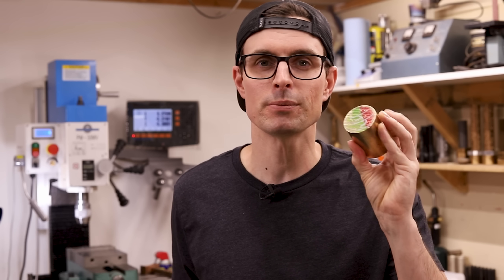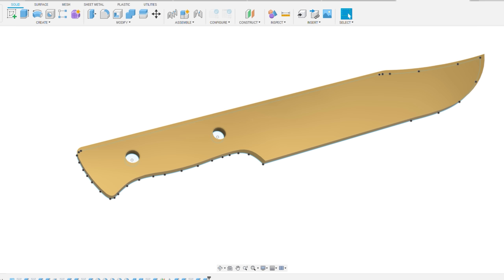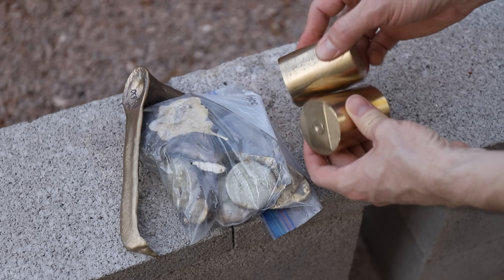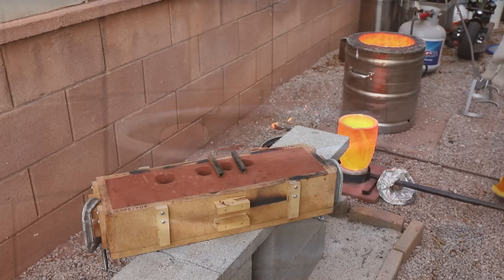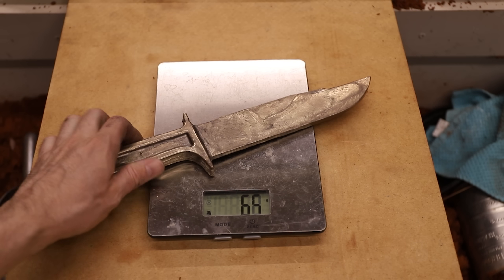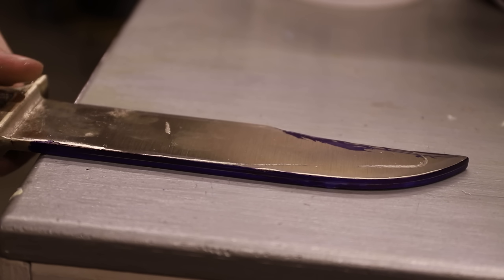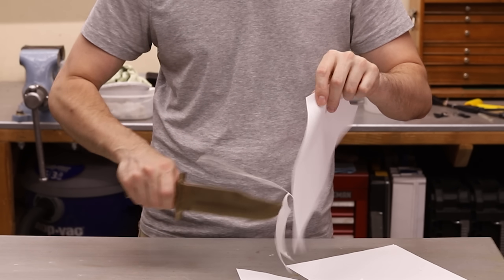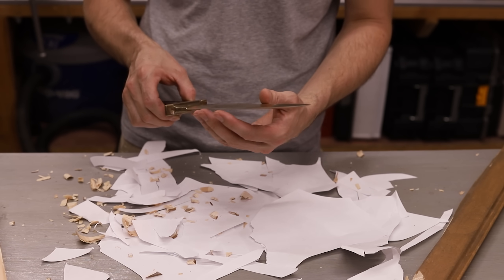Making a Bowie Knife from Melted Bronze (C-630 Nickel Aluminum Bronze)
In todays video I will be casting a 14" Bowie knife out of C630 nickel aluminum bronze.

3d printing FDM
3d printer Ender

6” grinding wheel

Camera Equipment
Canon 6d II

Intro and making pattern 0:00
Bambu Lab X1 Carbon 1:34
Making a sand mold 2:33
Melting and Casting 3:59
Inspecting the casting 5:19
Welding 6:18
Grinding the Bevel 7:32
Work Hardening the edge 8:18
Testing 8:47